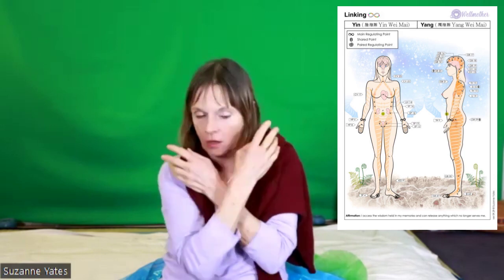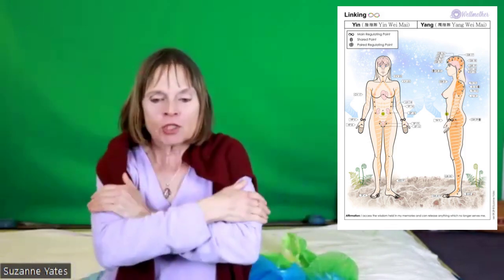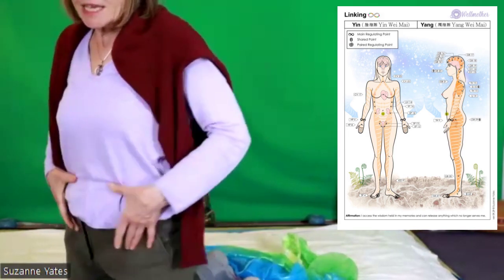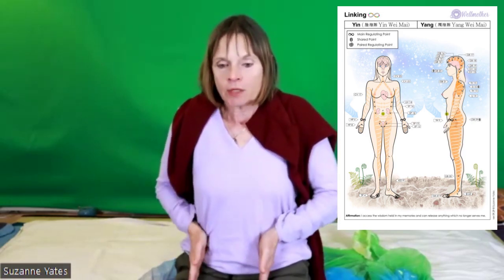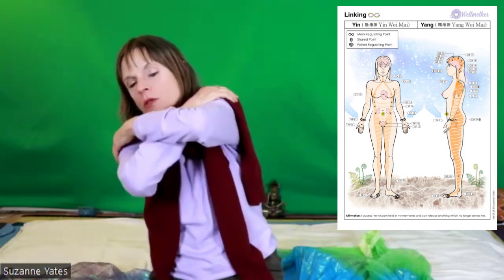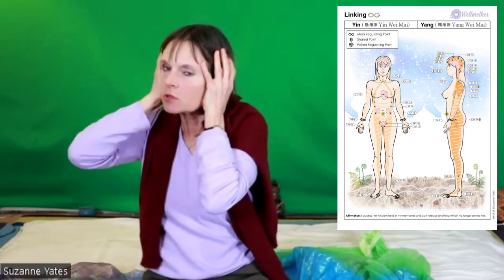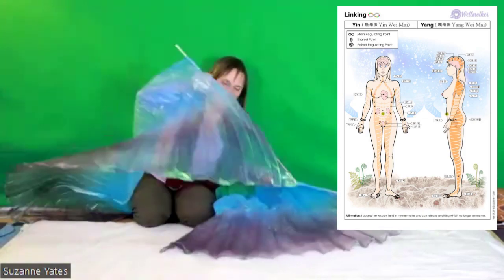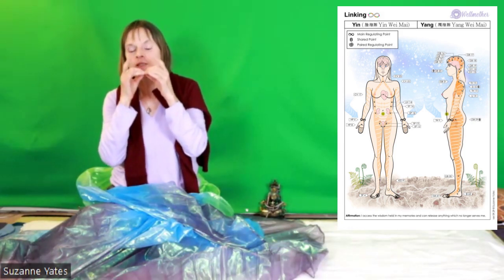Student Zoom 15-03-24 - Yang Wei and Yin Wei (Linking vessel)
An exploration of the Yin and the Yang Linking Vessels with movement and meditation.
The quality is not 'top' because it was a zoom with my students.